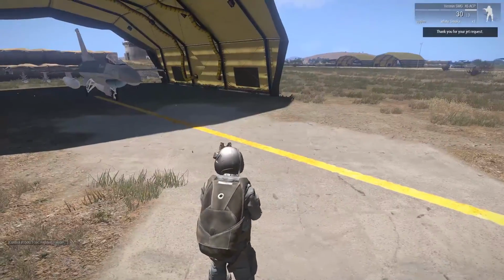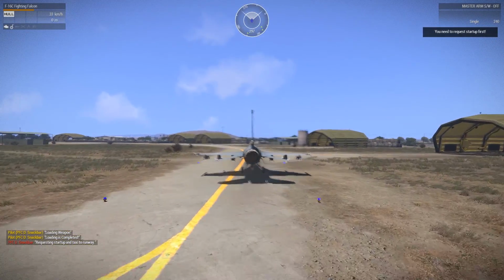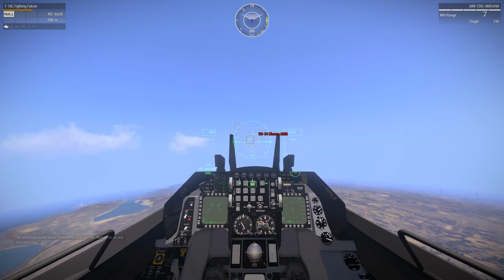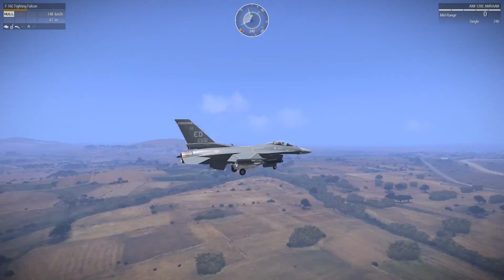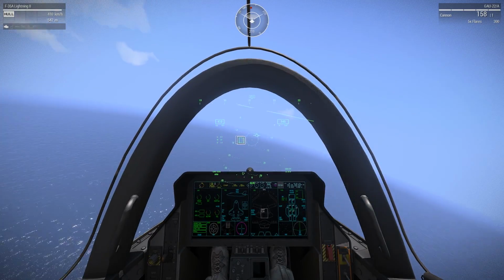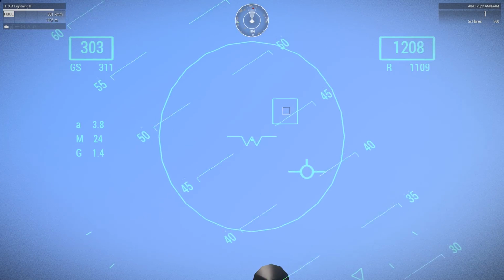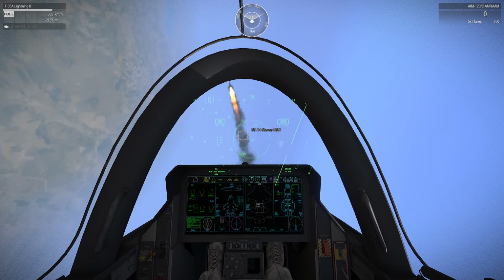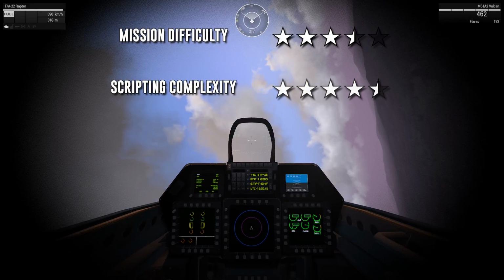🕹 AIR COMBAT - DYNAMIC AIR COMBAT MISSIONS: Arma 3: Recon - Episode 4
In this next mission of Arma 3: Recon, we take to the skies to look at the mission called Dynamic Air Combat Missions. I've always had a love for flying so I'm always excited to get out the joystick and play a little Arma 3 in the air. We'll check out a bunch of different aircraft in Arma 3 and do a number of various mission types.

If you want to try this mission all you to need to is go to the Arma 3 Steam Workshop using the following link:

How are my piloting skills? You'll have to check it out in this mission on the War is Hell channel by Dunbar Snackbar.

Here is a short synopsis on the current and previous topics that we have discussed on the channel.
The Korean Peninsula has reignited with conflict in the latest alternate history series. This Second Korean War, is playing out right now on the channel.

Argentina and the United Kingdom are at war over the Falkland Islands once again. See how a fight for the Falklands would play out in 2017 in this alternate history series. Want to know who wins the Second Falklands War?

Are you playing Battlefield 1? Want to know some of the history behind WW1 that ties into the game? The playlist below is updated with information about the history of tanks, aircraft and other really awesome subjects.

One of the things that makes Arma 3 so amazing to play is the user created content. New missions are added all the time. I’ll go through, play some of them and rate them so you can see if this is a mission that is worth getting out of the steam workshop.

The milsim experience in Arma 3 is absolutely unparalleled. Watch as I play with the 183rd Air Assault Division as we take on missions as an actual army unit. We’ll do various multiplayer campaigns that are written by me. There are some great people and military veterans that make this one of the best experiences you can find.

If you want to join the 183rd Air Assault Division and play Arma 3 with me, click the link below to sign up:

Along with Hololand, we created a group called The Odd Squad who takes a very casual approach to Arma multiplayer. The missions and locations very on a regular basis, but some awesomeness always ensues. You’ll see a lot of Arma 3 Zeus from me there as well as taking part with some great Arma 3 co-op partners. To watch, just click below.

If you are looking to join The Odd Squad and play some Arma 3 with me, click the link below to sign up: